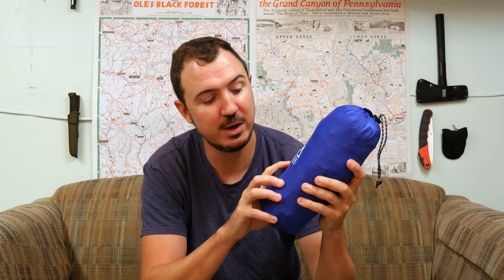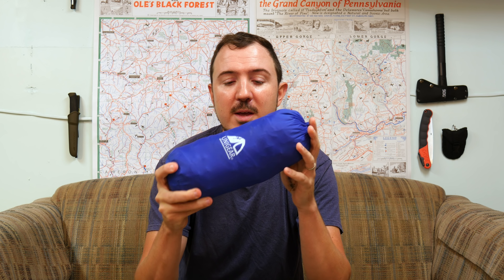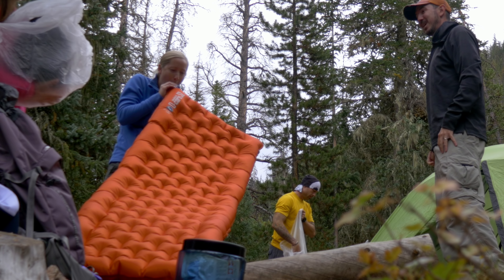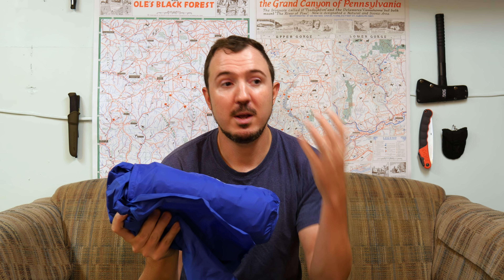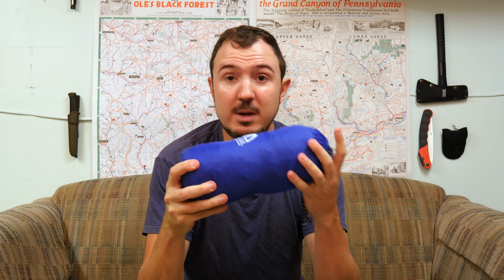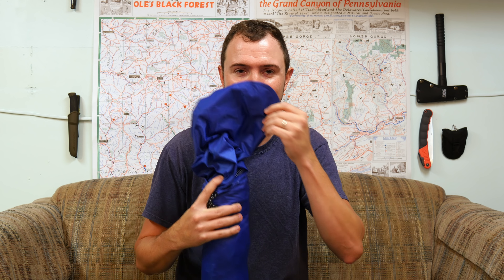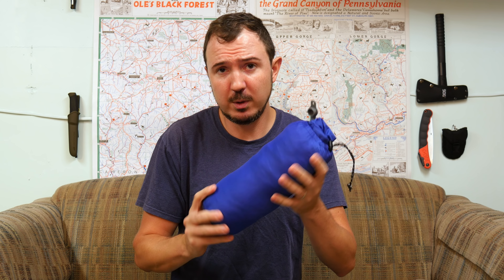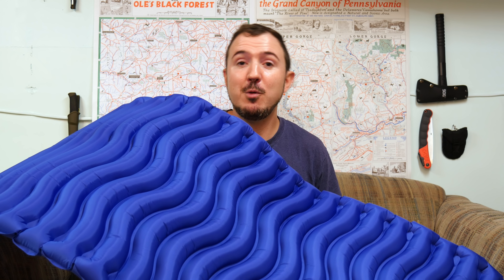Unigear Sleeping Pad Review - Budget Backpacking Gear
In this camping gear review, I give a run down of the various features of the Unigear Inflatable Sleeping pad, as well as my own personal experiences with the Unigear pad for backpacking.

and entering the code 20sintax77 (offer good through the end of October, 2018)

Specs and Features as per the manufacturer:

Comfortable & Stability: The sleeping pad’s wave air tubes support your weight, keep you comfortably cradled in the middle of the pad, you won’t bottom out if you roll on your side. 2 Inch thickness of cushioning provide unrivaled comfort, stability and support, great for sleeping in any position

Durability & Warm: The durable 40-denier ripstop nylon polyester with TPU coating helps prevent tearing, offers the right balance between low weight and durability. You don’t need to worry about punctures or leaks. Thickness material limit heat loss for better support and warmth (R-value 1.3)

Ultralight & Ultra-compact: Unigear sleeping pad with ultralight weight(Only 507g/1.1lb) and compact packed to the size of a 1-liter water bottle, Inflated size is 74”x24”x2”, which is ideal for outdoor activity like fast-and-light backpacking, traveling or camping

Easy to Inflate & Deflate: This sleeping mat with one way valves for inflation and deflation, blowing air into this inflatable sleeping pad really is a breeze! Which allows quick to inflate (10-15 breaths) and super fast deflate(only one second). Includes repair kit with 4 self-adhesive patches for fixing punctures in the field

100% SATISFATION GUARANTEE: If you are not 100% satisfied with this product for any reason, please contact customer service within 60 days, and we will immediately refund your purchase price – no questions asked

Other Gear Seen and Discussed:

Nemo Losi 3p Tent
Outdoor Vitals Storm Loft 15° Down MummyPod
Big Agnes Q-Core SL Sleeping Pad
A 3 inch+ sleeping pad option that I like for those who prefer even thicker pads – Outdoor Vitals Sleeping Pad

(or bookmark it) & a portion of your session will help support the next trip ...at no additional cost to you!